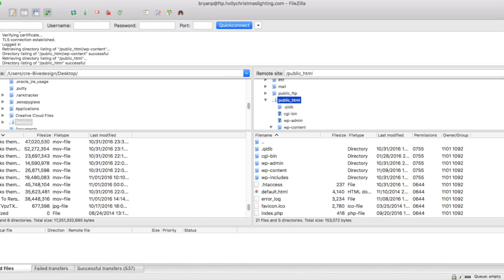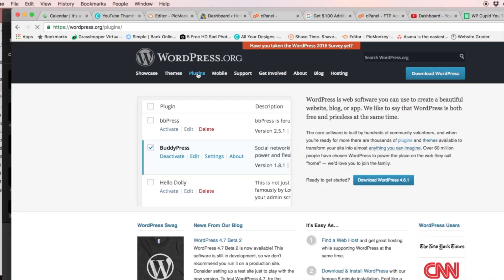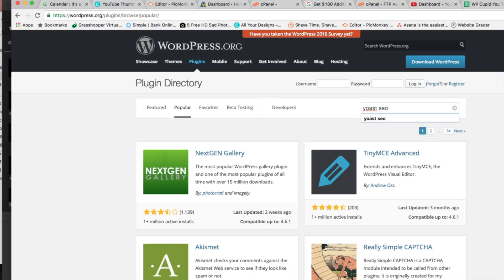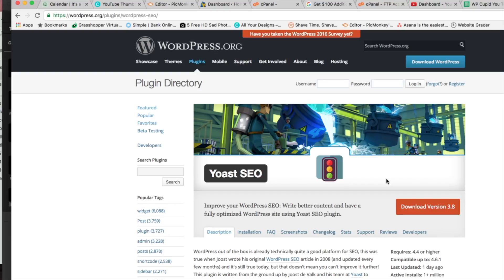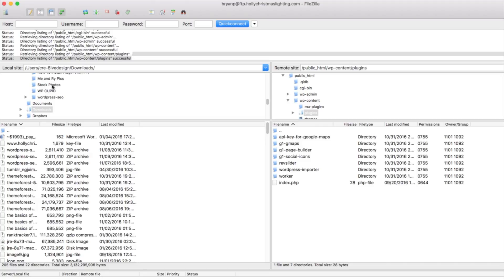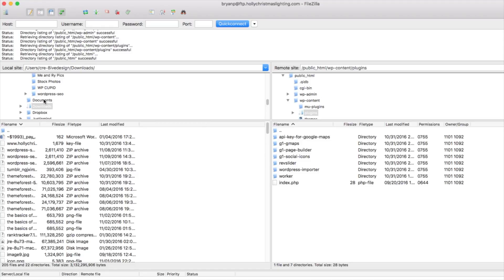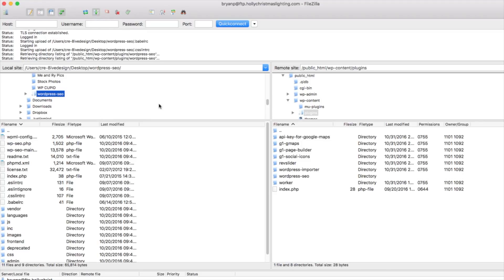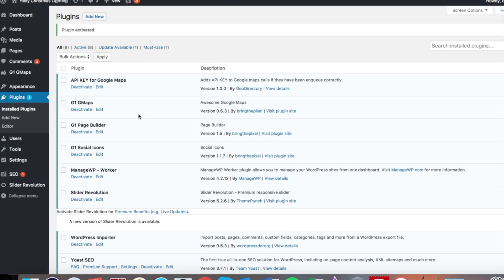How To Install A WordPress Plugin With FTP | Quick & Easy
Do you need to know how to install a WordPress plugin with FTP? In this video, we will show you how to easily install WordPress plugins with FTP in under 5 minutes.

Text version of this tutorial:
Coming Soon!

Check out a recent video we did that shows you 3 different ways to install WordPress plugins.

The video covers:

1: How To Install WordPress Plugins In WordPress In The WordPress Dashboard.

2: How To Upload WordPress Plugins Manually

3: How To Upload WordPress Plugins with FTP

Here's another recent video we did that shows you how to install or upload WordPress plugins manually.

Summary of this tutorial:

Step 1 - Head on over to Filezilla if you haven't already got it downloaded on your computer

Step 2 - We want to go to wordpress.org and click on the plugins tab at the top. Here's the link directly to the plugins

Step 3 - Search the plugin you are looking for in the search plugins field over to the right of the page. Once you find the one you are looking for click search. When it pulls up your plugin click on it. You will then see a download button with the version of the plugin that is currently released. Click the button to download on your computer. Go to the file on your computer and make sure to unzip the file.

Step 4: Log in to Filezilla and you want to go to public html. You will then see WP Content. Click that and then you will see the plugins folder. Double click that and you will see the list of the plugins currently on your WordPress website. Scroll over to the left side of Filezilla and find the file on your computer. Once you locate it right click on your mouse and it'll pull up upload. Click upload to upload the WordPress plugin to your WordPress site. You can also drag that plugin folder over in the plugins folder area to the right to upload the plugin to your WordPress site.

Step 5 - Once the plugin is done in Filezilla go to your WordPress dashboard and click on the plugins tab. Find the plugin and activate it by clicking activate. You did it! That is all. :)

Track List